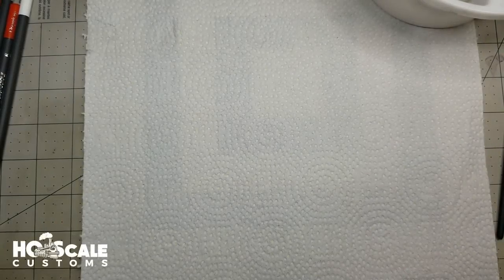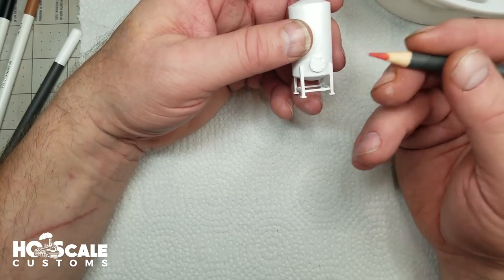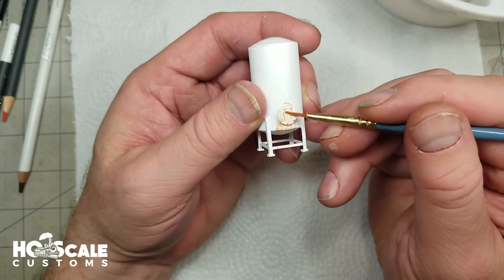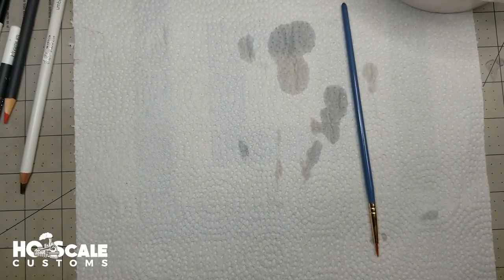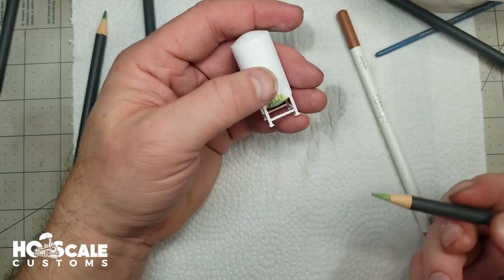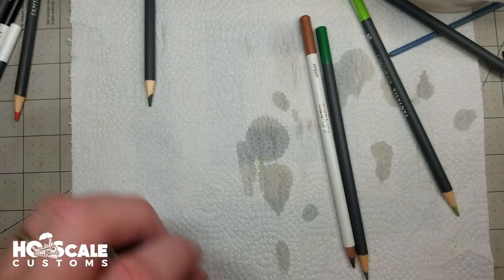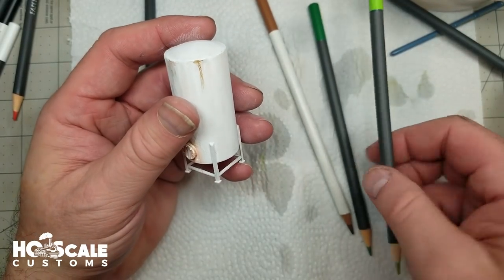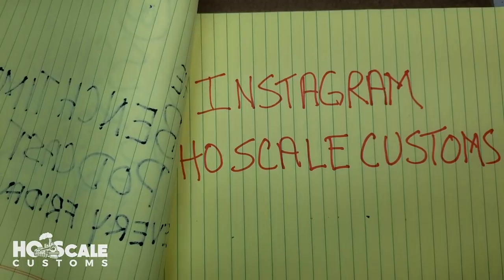Weathering Your Models with Water Color Pencils - Model Railroading Structures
Here we're going to go over how to use watercolor pencils for weathering on your detail parts or models. You need to make sure you’re using watercolor pencils for this technique and NOT basic colored pencils because… well because it’s probably going to really mess up your model and you’re going to have a bad day.

So double check when you’re buying them that they’re watercolor pencils.

Okay, moving on.

We picked these up at (insert your favorite box craft store here) with our coupons and ended up getting a really good deal on a couple sets of pencils for weathering our models.

On the sample in this video, we show you how to put some rust on the rivets and plate on a Walthers tank we have painted up.

The technique is very simple as you can see and the precision of the watercolor pencils allows you to easily blend in other colors in your weathering. This lets you include more variety and depth into your weathering.

Once you’re satisfied with the placement of the watercolor pencils coloring, you can simply use a brush (a round brush in the sample video) and water to spread out your color and make the weathering effect take place as seen.

This process literally took about 40 seconds (longer in this video of course because I was explaining at the same time), and the pencils with a coupon were very affordable.

Adding Mildew to your models with watercolor pencils

In the second part of the video, I show you how adding a couple colors and layers of green and brown mixed with water can achieve an awesome mossy or mildew buildup on parts of your models or structures that may be exposed to moisture where this green weathering would build-up.

Weathering with watercolor pencils is a great technique that’s extremely easy to work with and we both believe that it’s something that most modelers should have in their arsenal of tools.

Want to help keep our channel and podcast going?